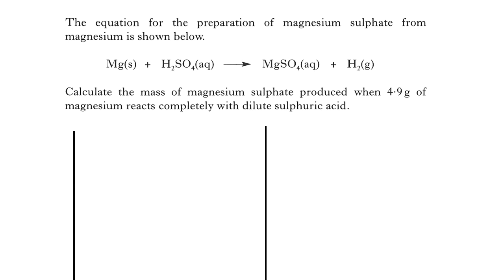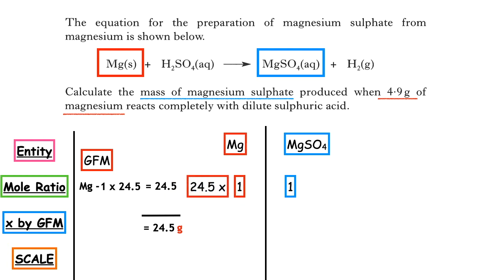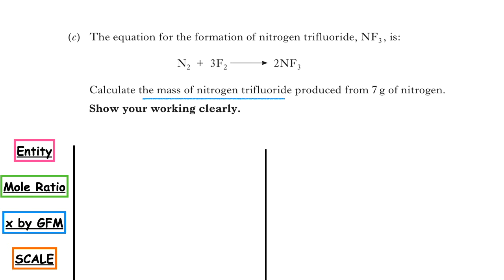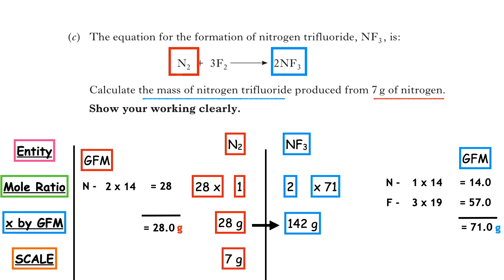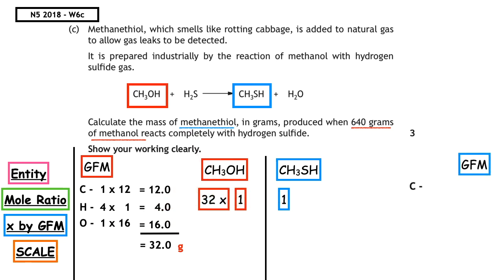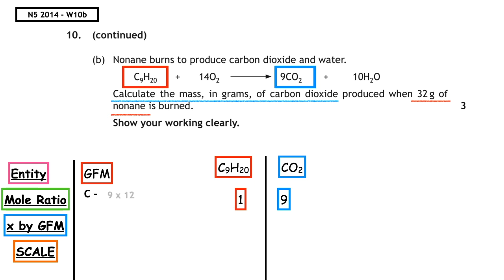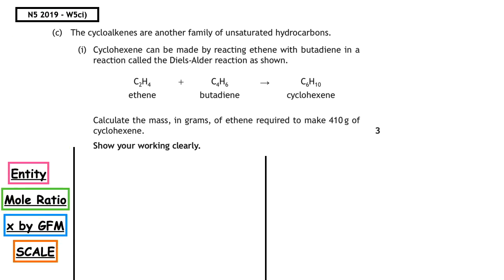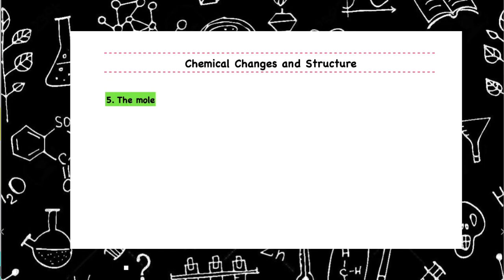Using Mass Triangle Balanced equation | National 5 Chemistry Lesson 6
Learn how to calculate the mass of a substance using a balanced equation.

1. Take down entities from balanced equations
2. Mole Ratio
3. m = n x gfm
4. Scale

Worked practice problems and PPQ worked examples